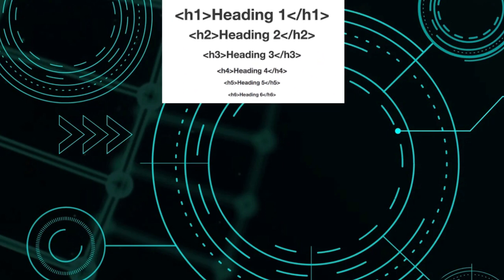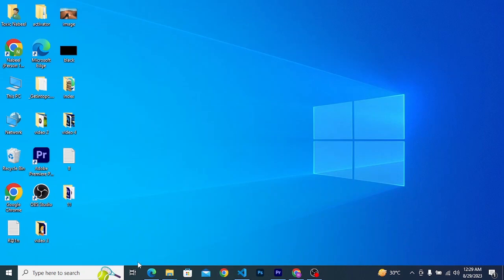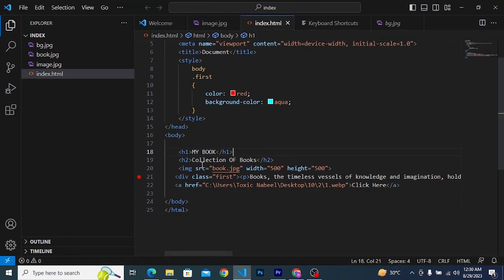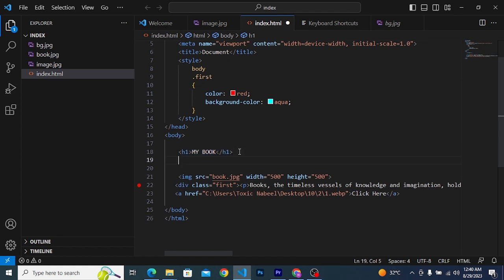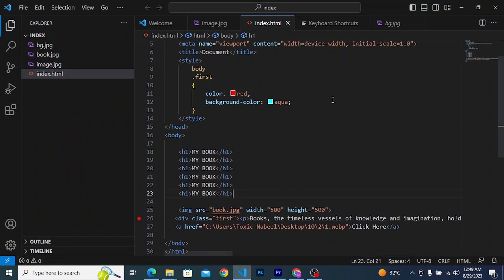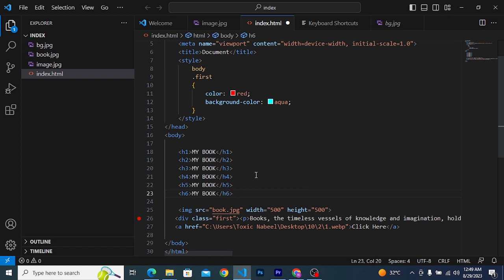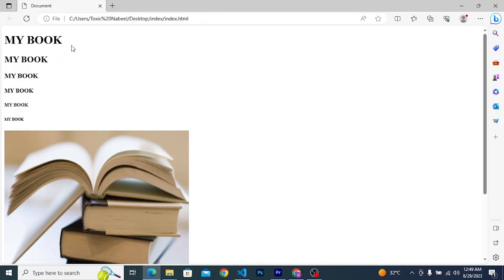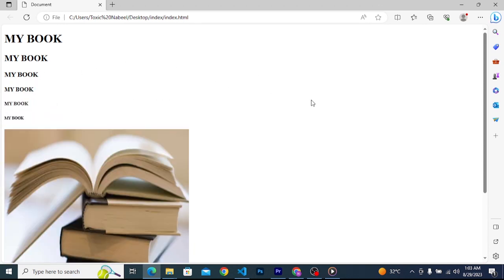What is HTML Heading? | heading tag h1 to h6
In HTML, heading tags are used to define headings or titles for sections of content on a web page. They range from h1 to h6, with h1 being the highest or most important level of heading, and h6 being the lowest level. The heading tags provide semantic meaning to the structure of the content and also contribute to the visual hierarchy of the page.

Here's a breakdown of the different heading tags:

h1: Represents the highest-level heading and is typically used for the main title of the page.
h2: Represents a subheading that is of lesser importance than h1.
h3: Represents a subheading that is of lesser importance than h2, and so on.
h4, h5, h6: Continue the pattern of decreasing importance for subheadings.
Here's an example of how heading tags can be used in HTML:

html
Copy code
!DOCTYPE html
html
head
  titleHeading Example/title
/head
body
  h1Main Title/h1
  pThis is some introductory text./p

  h2Subsection 1/h2
 pThis is content in subsection 1./p

  h3Sub-subsection 1.1/h3
  pThis is content in sub-subsection 1.1./p

  h2Subsection 2/h2
  pThis is content in subsection 2./p
/body
/html
In this example, the heading tags provide a clear structure for the content, making it easier for both humans and search engines to understand the hierarchy of information on the page.

Remember that it's good practice to use heading tags in a logical order, meaning that you should start with h1 for the main title, and then use lower-level headings for subsections and sub-subsections as needed. This helps ensure proper accessibility and SEO optimization.